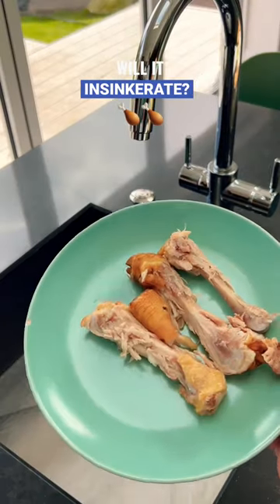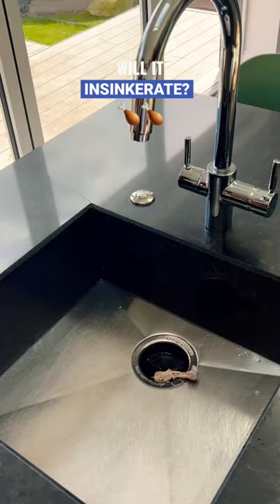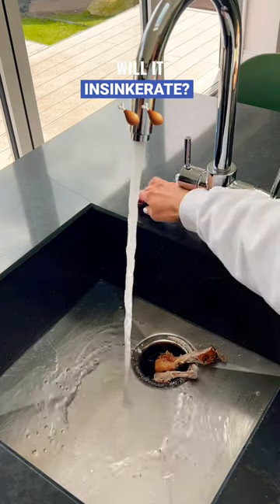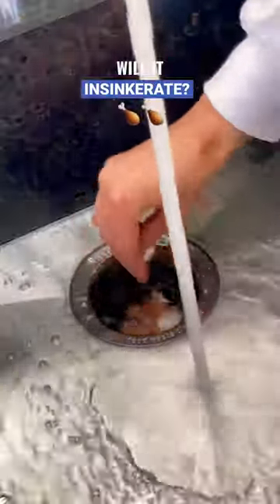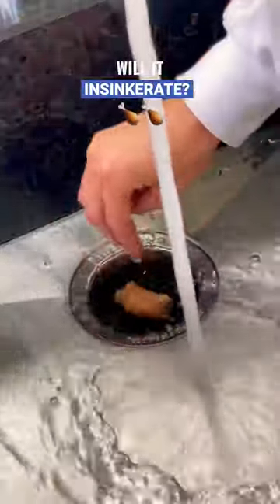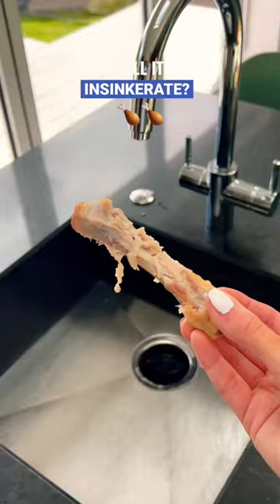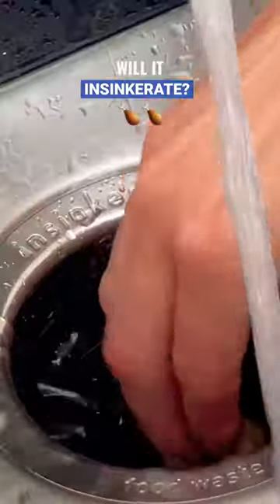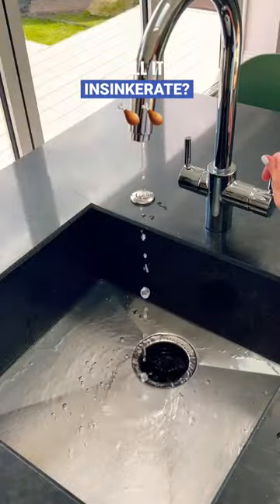Will it InSinkErate? Episode 1 Chicken Bones🍗 Put our food waste disposal to the test